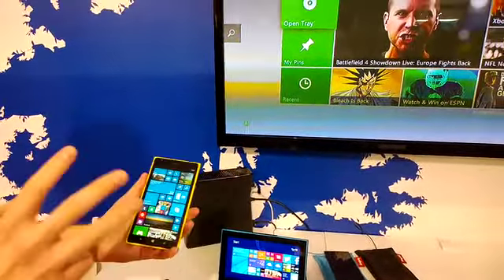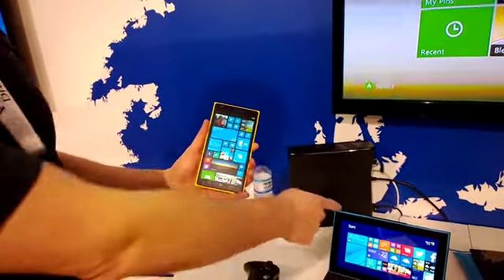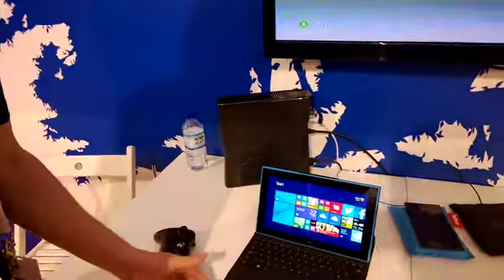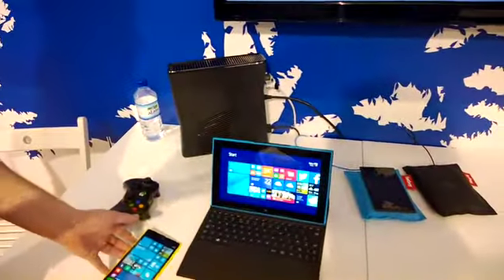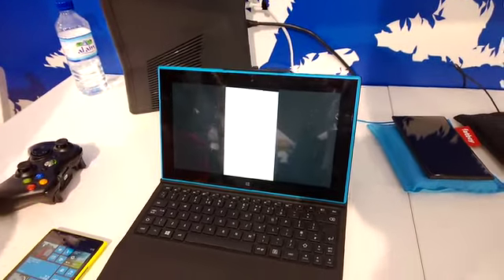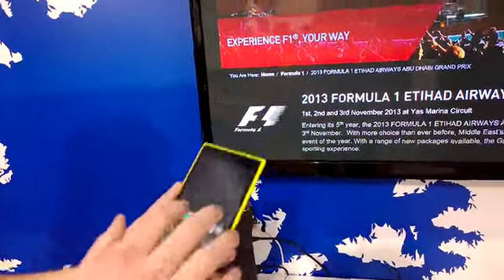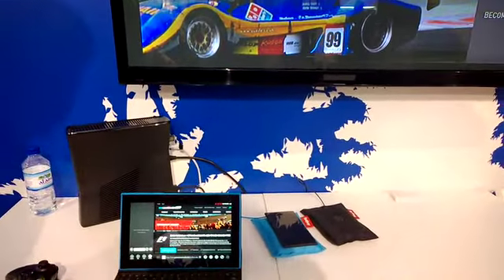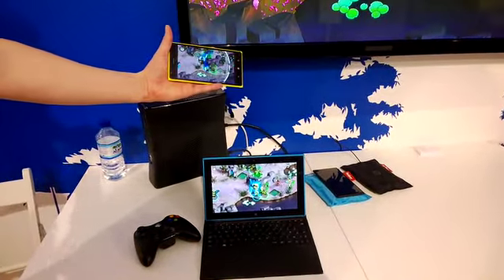Demo of the Windows Connected Experience - Nokia World